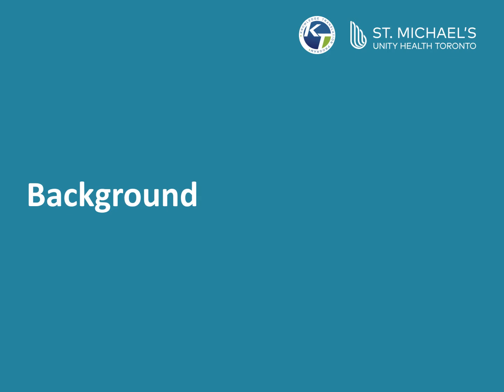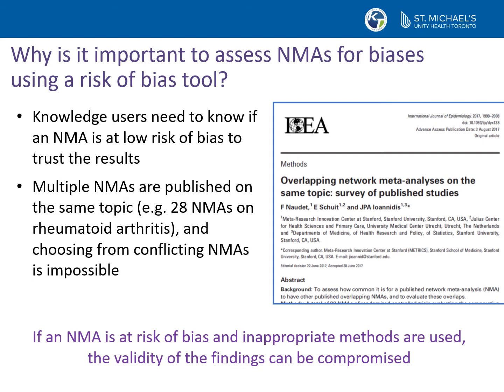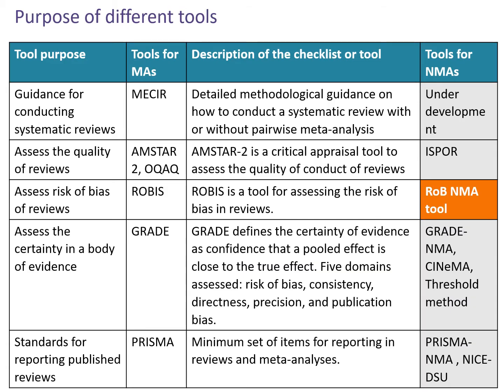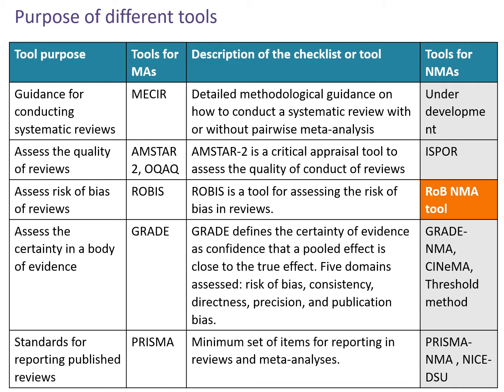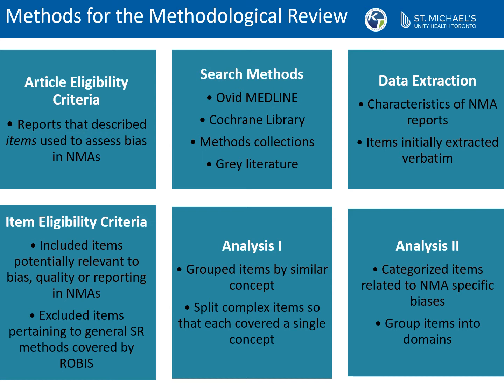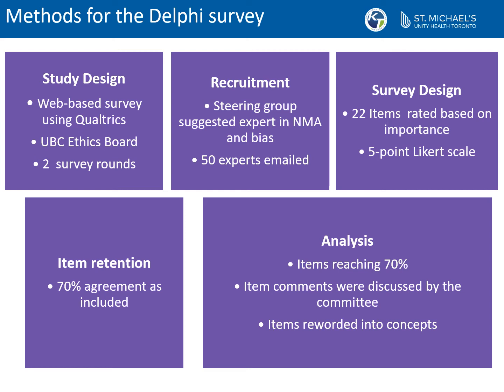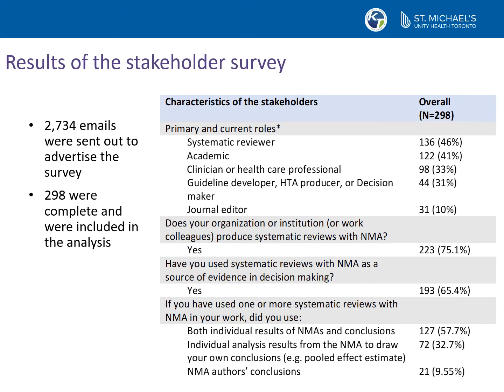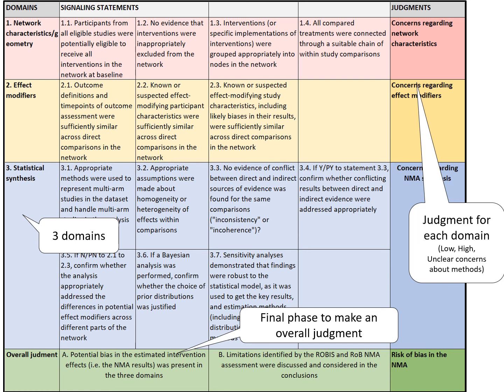3rd EBR Conference: Carole Lunny - Development of a new RoB NMA Tool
Oral presentation: Carole Lunny - : Development of a new risk of bias tool for network meta-analysis (RoB NMA Tool)